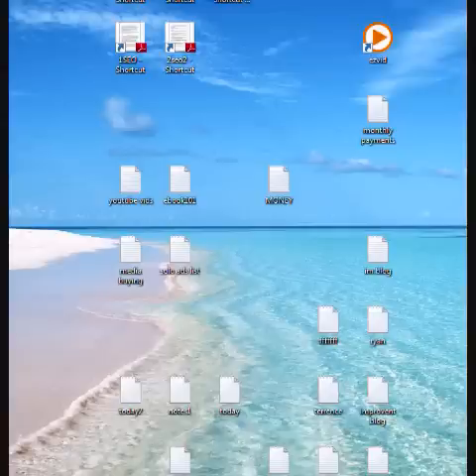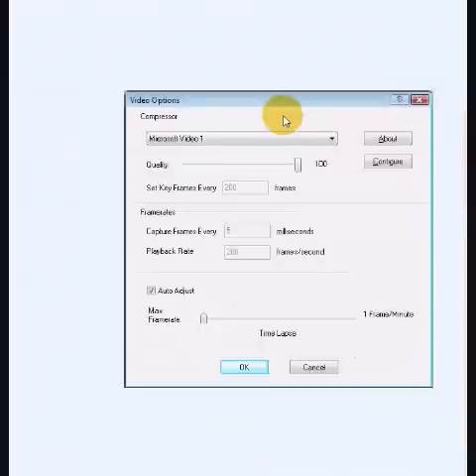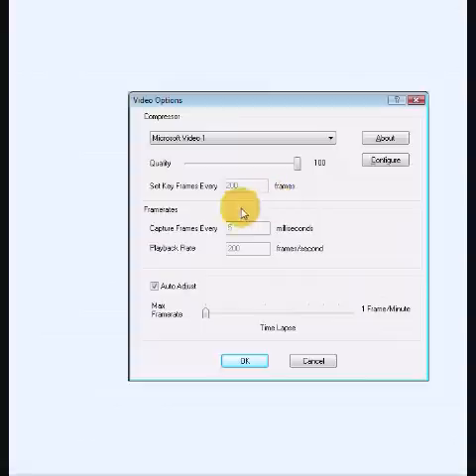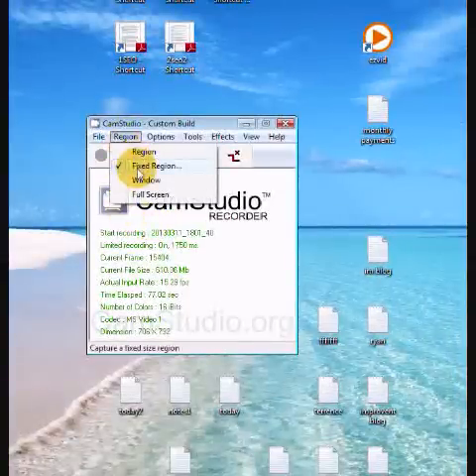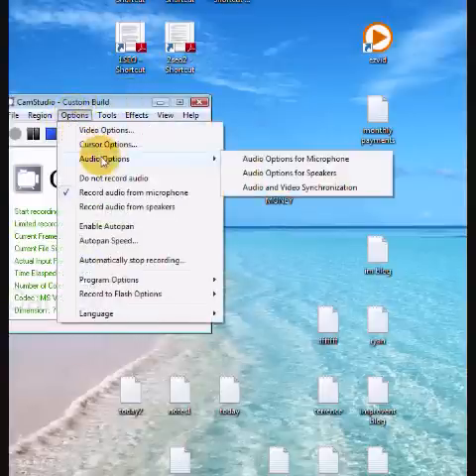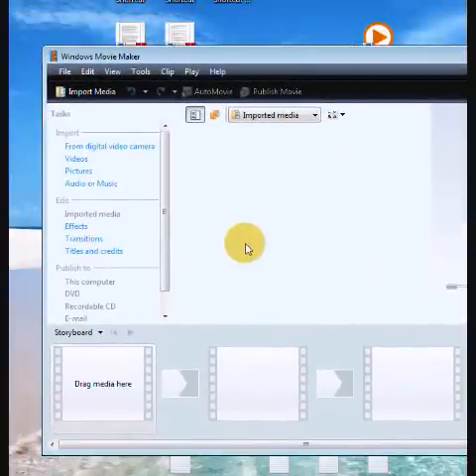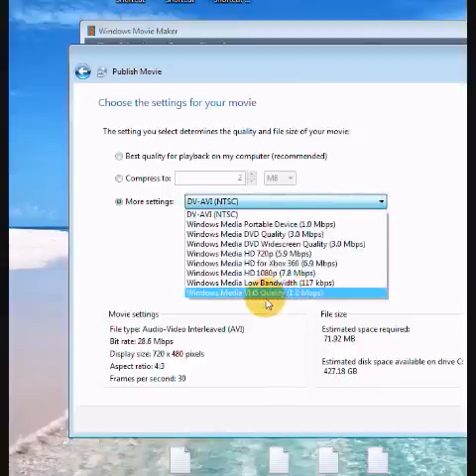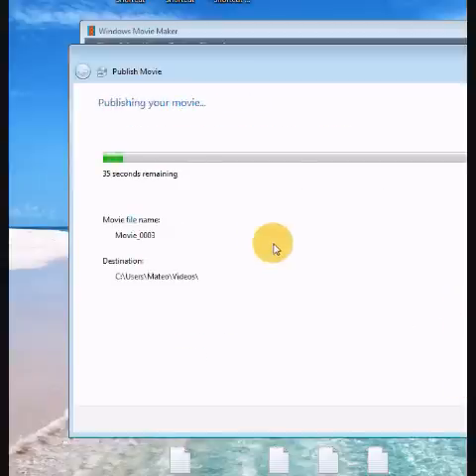Best Camstudio Settings for Youtube Videos Quality (2013)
The video shows my current Camstudio settings for the best quality youtube videos. Changing the settings around didn't really seem to make much difference in video quality for me. What made the biggest difference is when I was compressing the size of the video in my movie maker and the settings I chose to save the file at. I explain all of this in the video.

You might want to test a few different settings out when you're compressing your camstudio recordings in the Movie Maker. What works best for me may not be the best for your computer system.

But I can tell you that changing the actual Camstudio settings had the least effect on my youtube video quality. The biggest difference was in compressing the Camstudio file down to a good size using the 1 mb's setting in my windows movie maker.